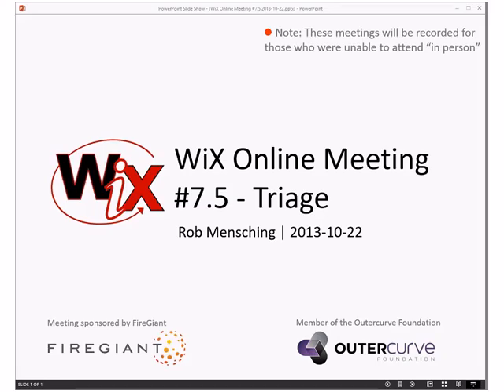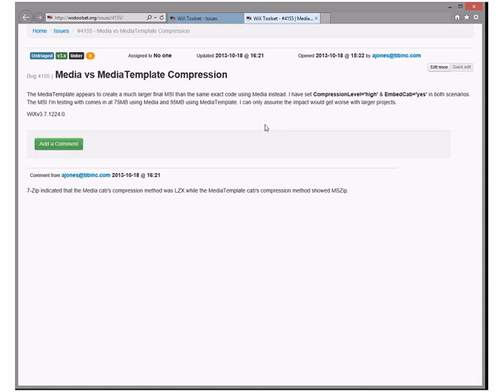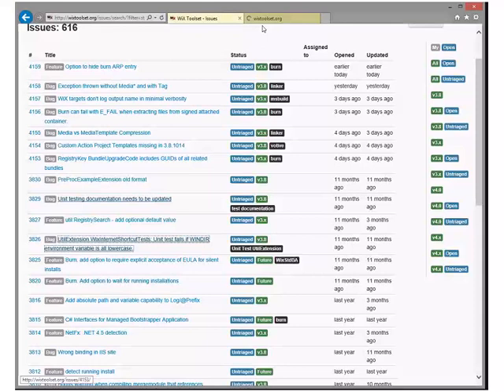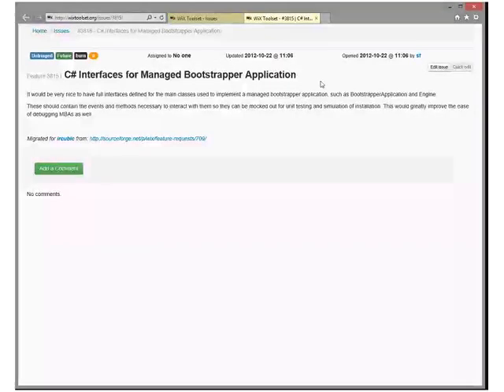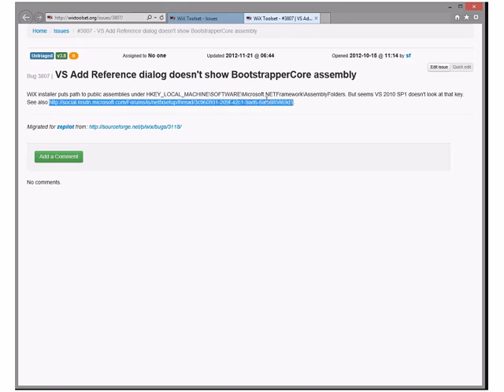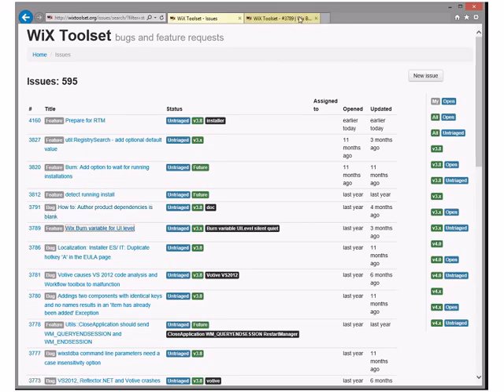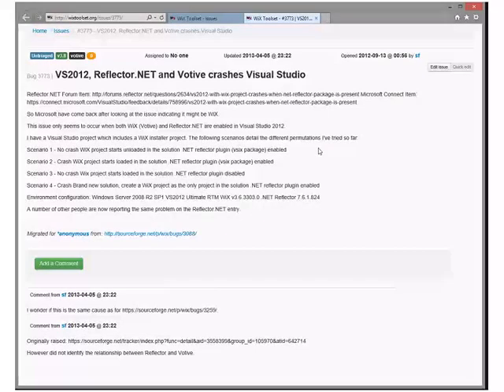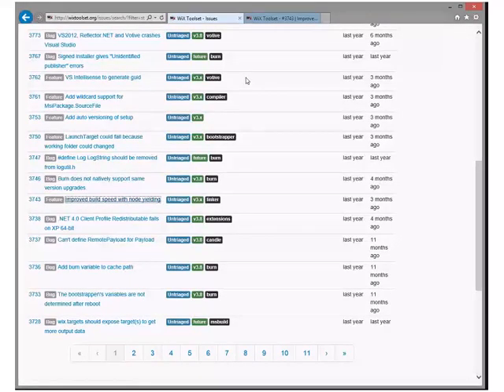WiX Online Meeting #7.5 Triage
Tuesday, October 22, 2013 9:02 AM